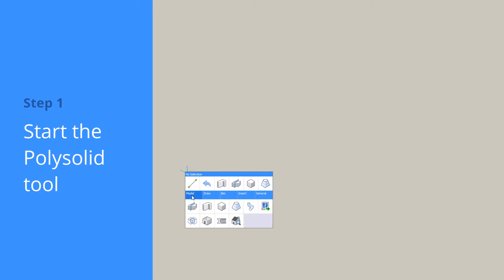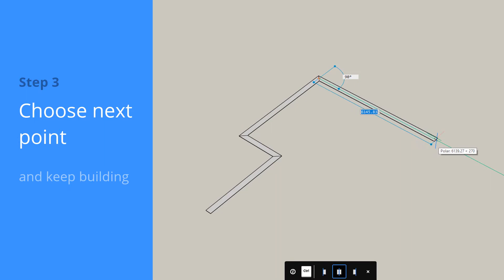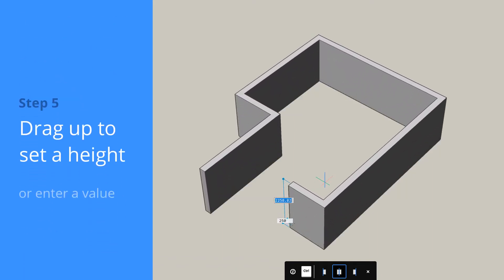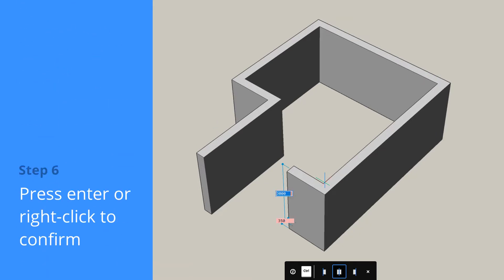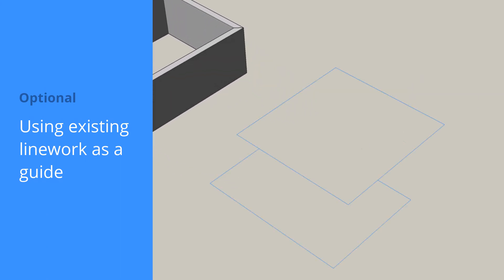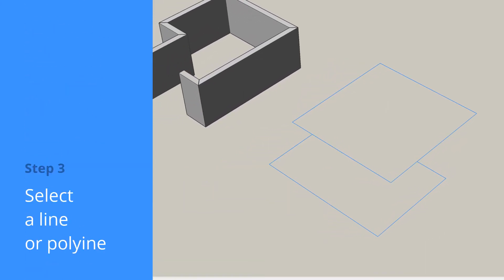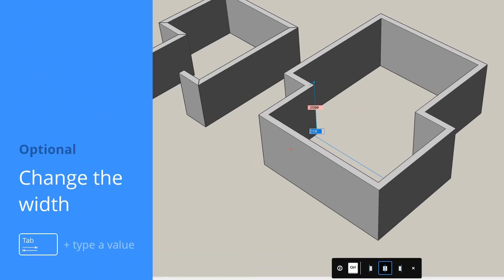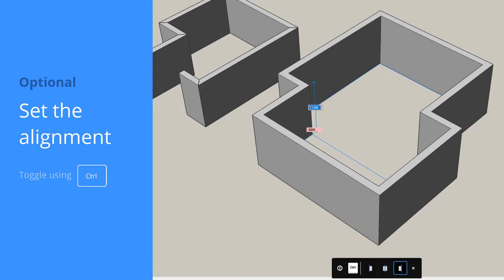How to create wall layouts - BricsCAD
This video explains how to use the Polysolid tool to create a wall layout, either modeling it directly or starting from a 2D layout.